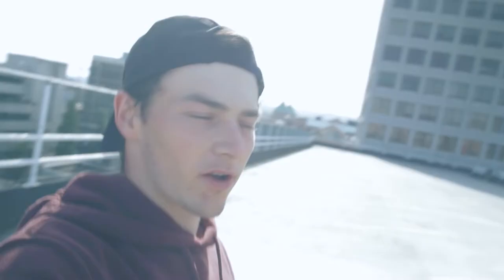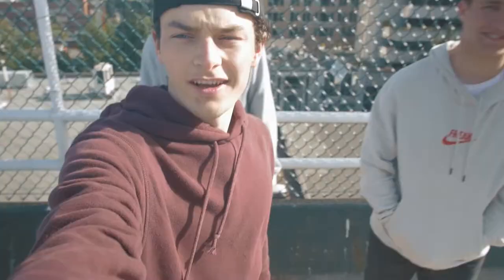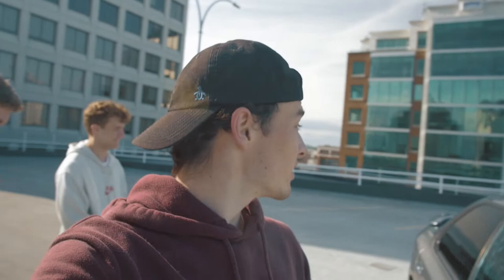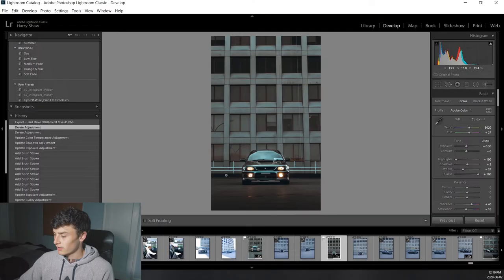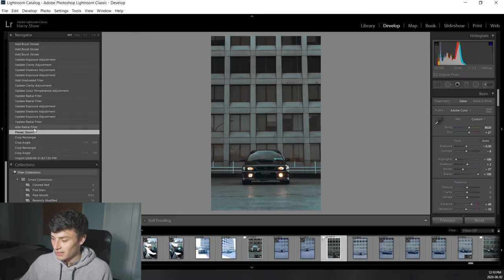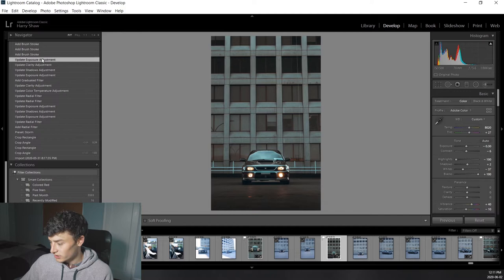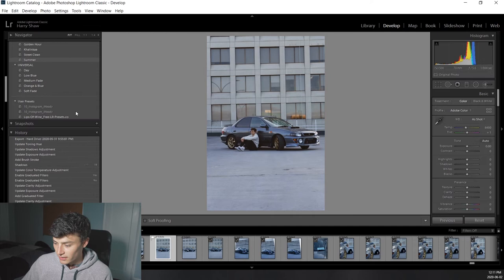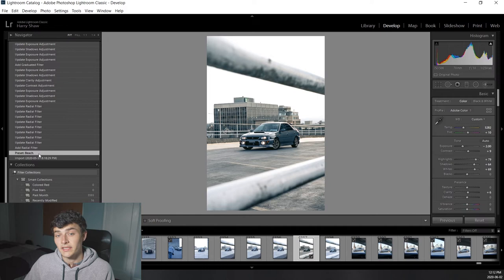CAR PHOTOGRAPHY (With Editing)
This was my first time doing car photography and I think it turned out pretty good! Big thanks to Nick for coming out and letting us shoot his WRX. Posting once a week.

My Gear
Panasonic GH4
Sony 24mm-70mm F3.5